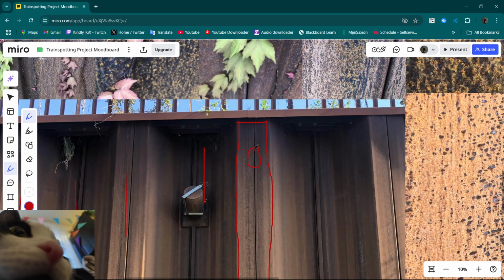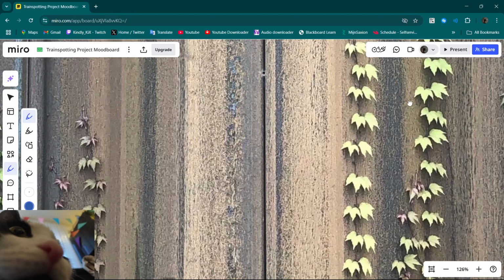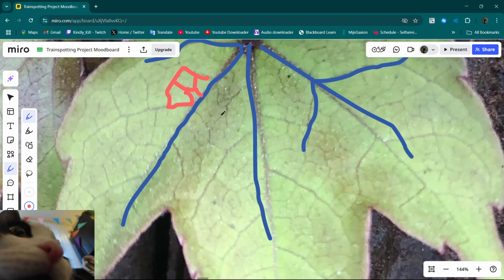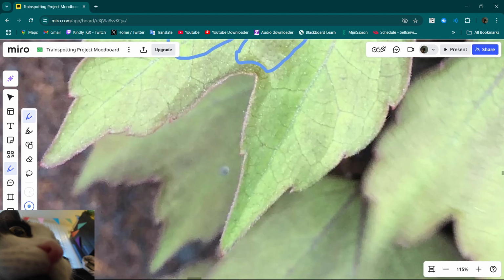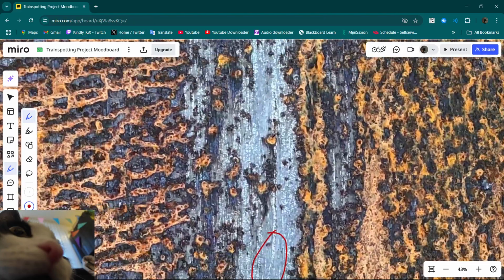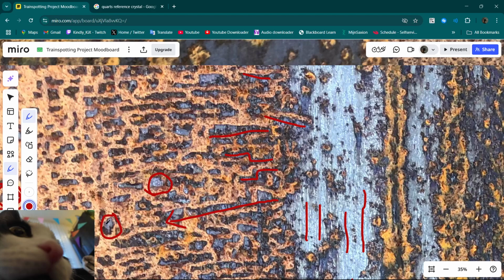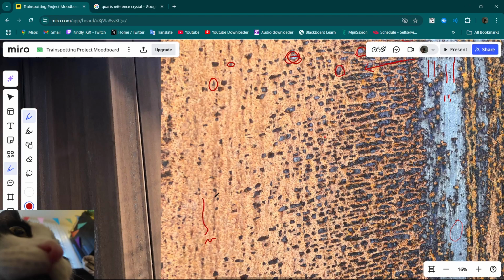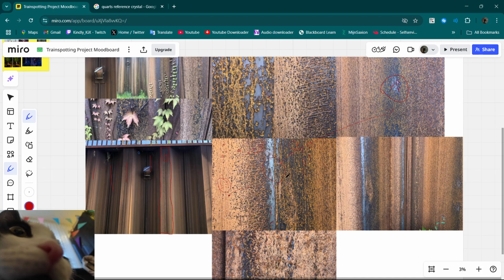Analysing real life reference before remaking it in 3D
metal brimge